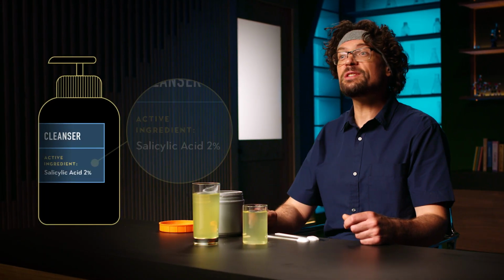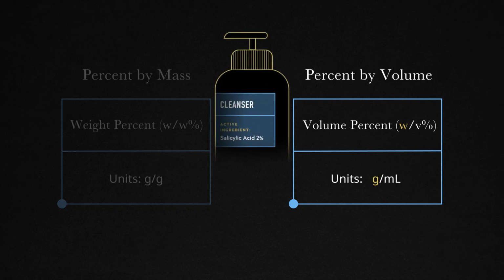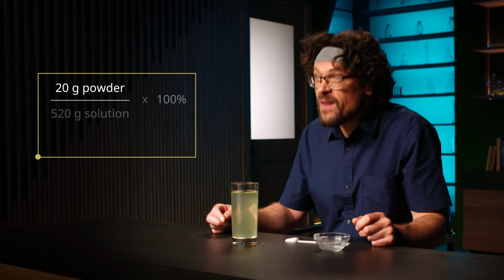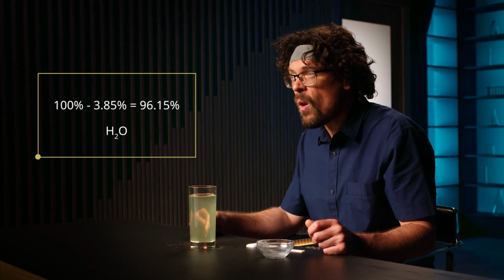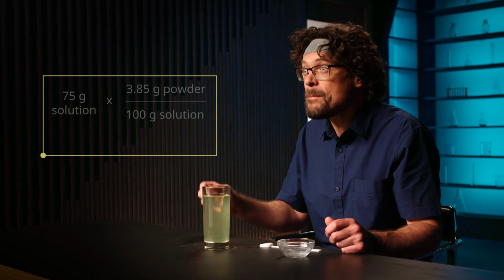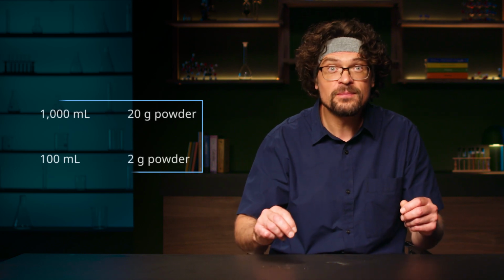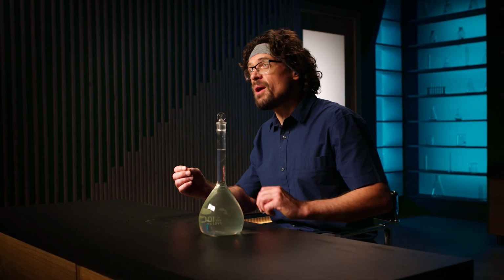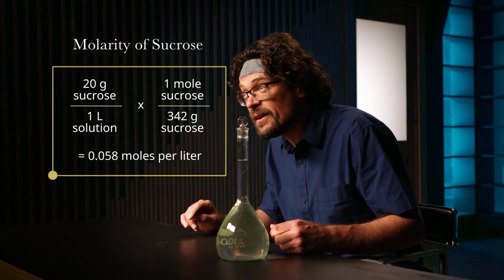ChemMVP1 Video 09 MQ QC 231221